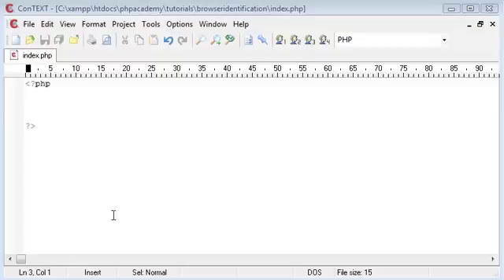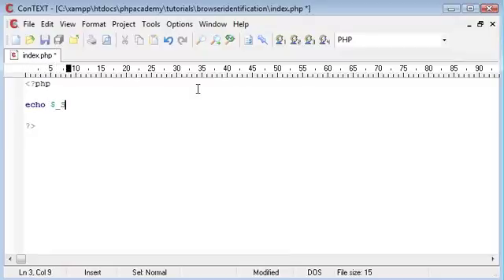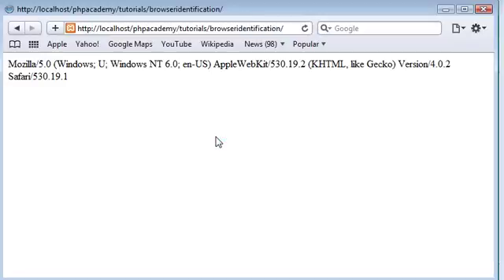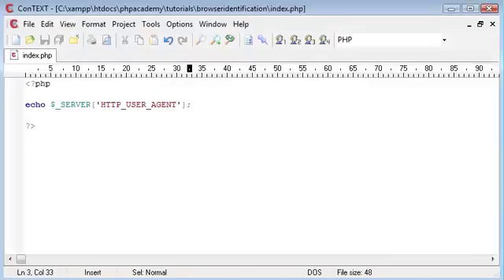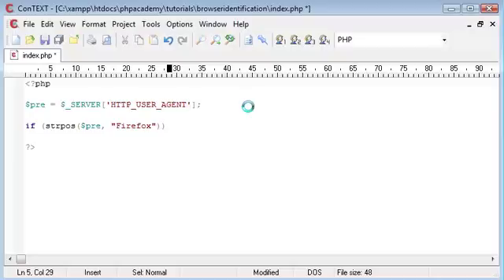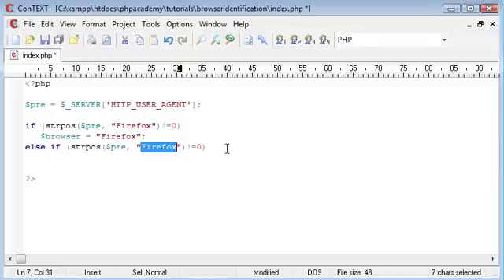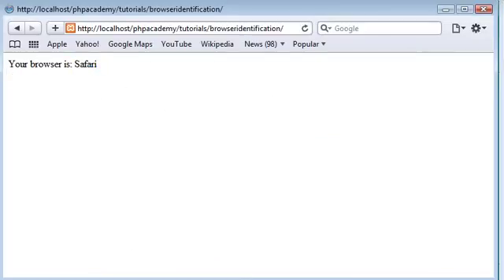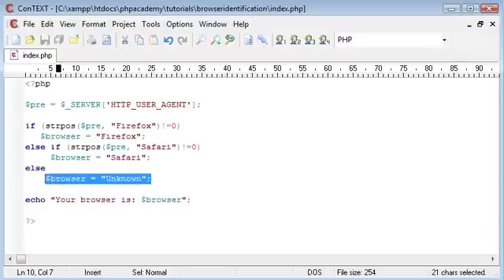PHP Tutorials Browser Identification